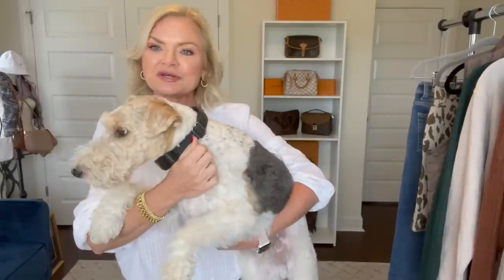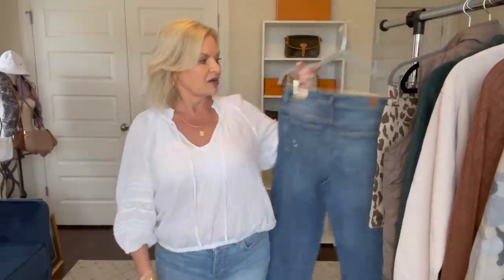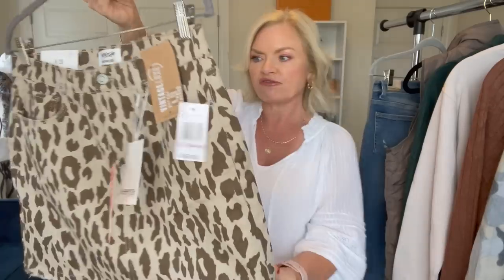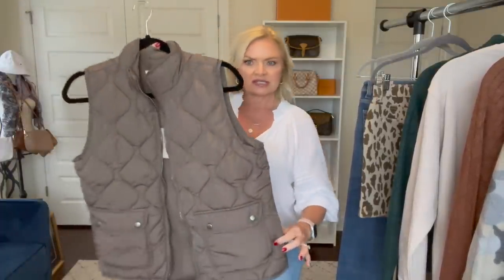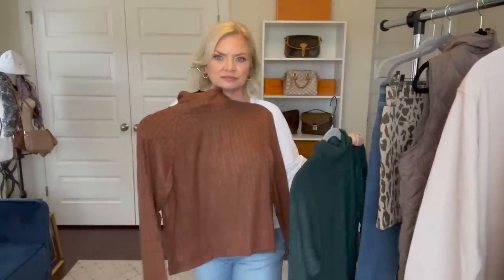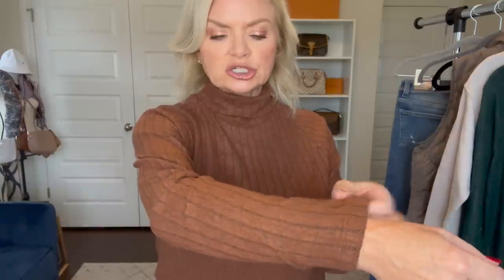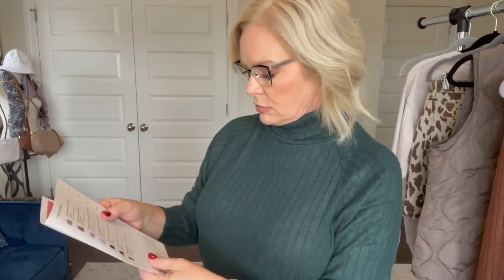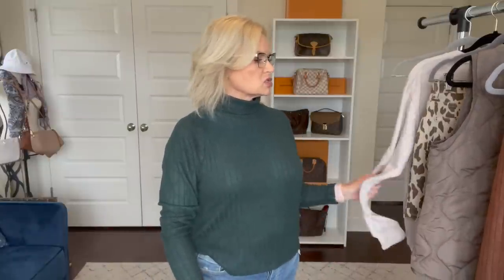Wantable September 2021! // Gorgeous Fall Pieces // Help Me Decide!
So excited to bring you this month's Wantable box!  Definitely Fall Vibes in this one!  Help me decide what to keep & what to pass on!

To try Wantable for yourself and get a $$ credit on your first box, use this link!

MY STATS:
Height 5'2"
Weight 130-ish
Bra 34DD
Tops:  Usually Size Small
Pants/Jeans: Usually Size 6/28
Shoes: 6.5

Shoes Featured in this Video:
White Sneakers
Less Expensive White Sneakers
Knee-High Scrunch Boots
Loafer Mules
Sofft Carrey Slide Sandals